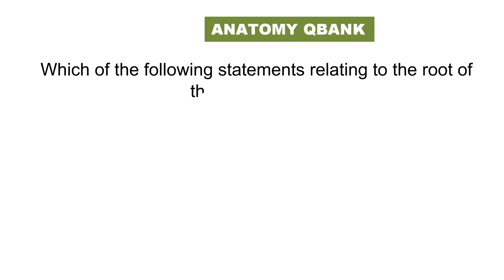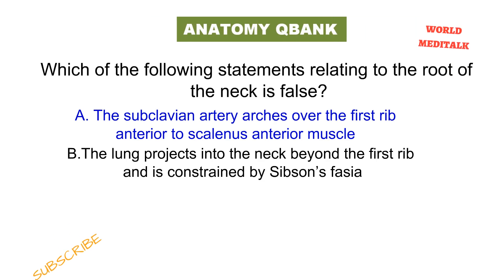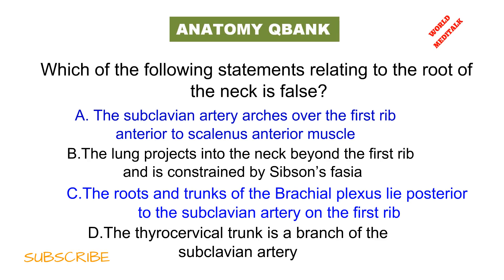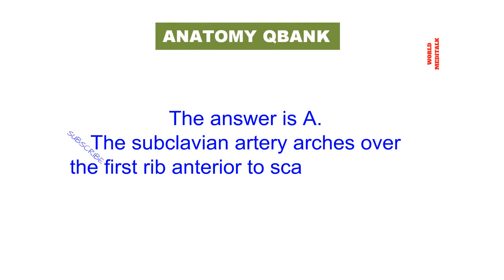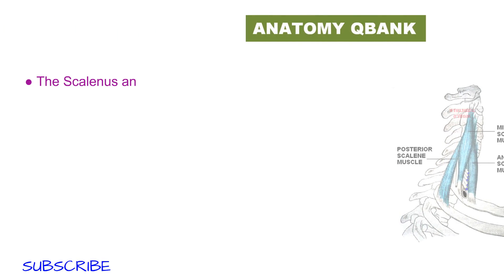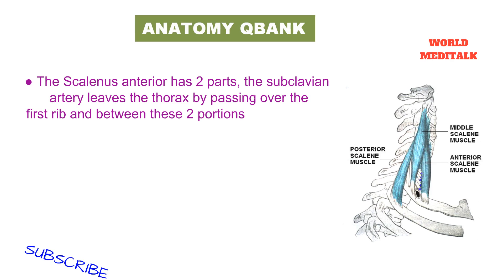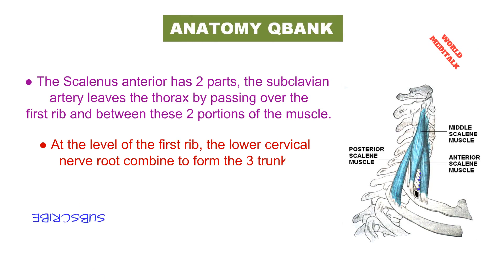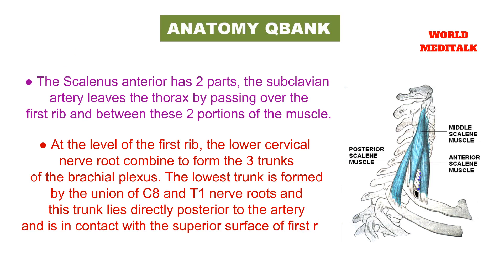MRCS (PART A) ANATOMY Q BANK 14